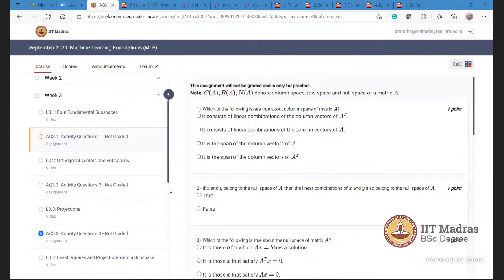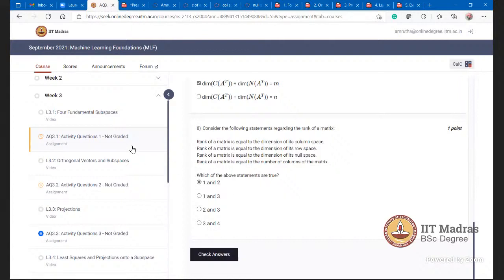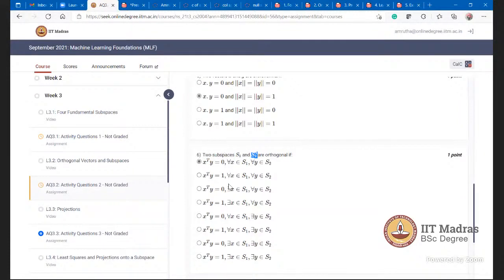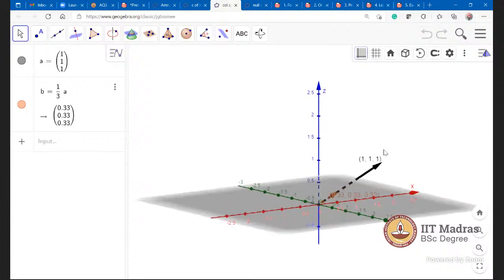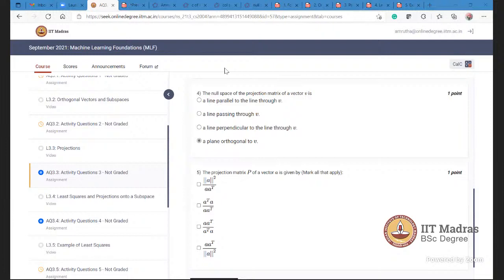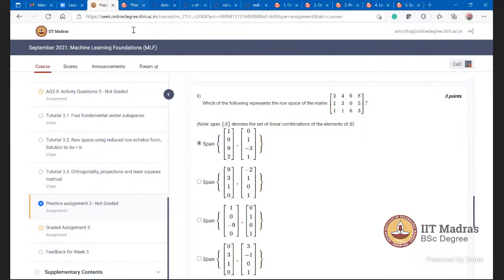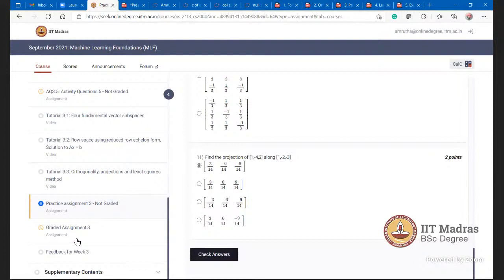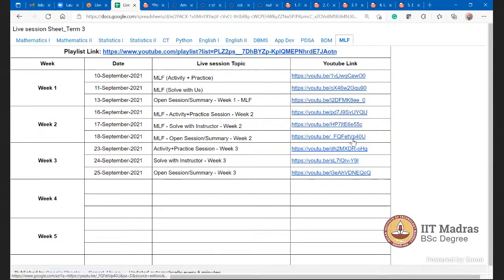MLF - Activity+Practice Session - Week 3